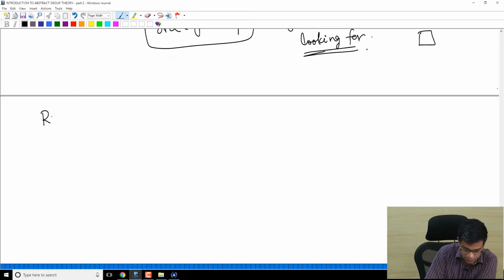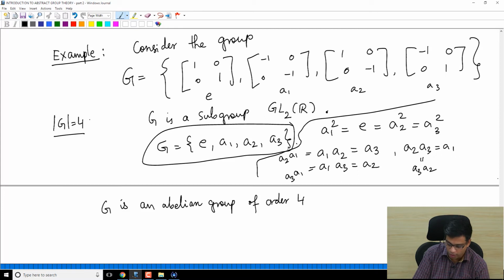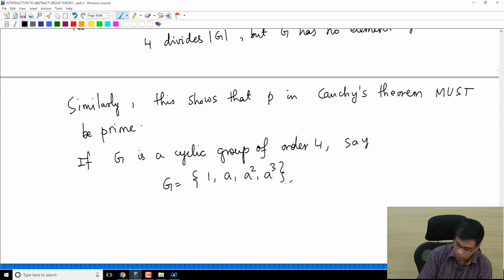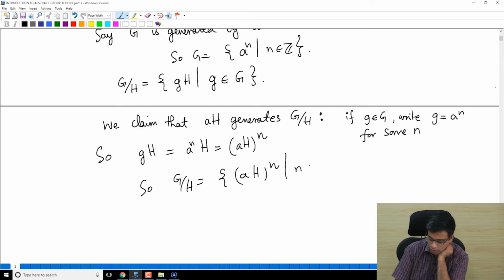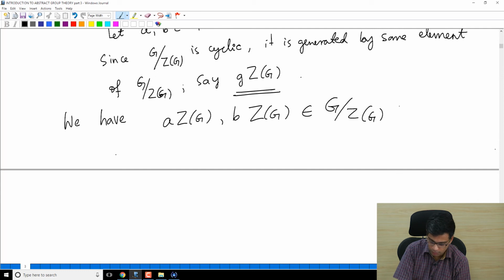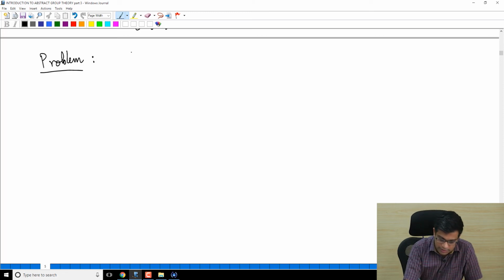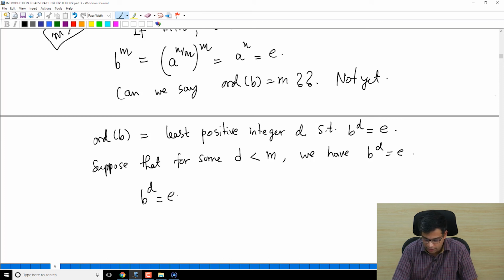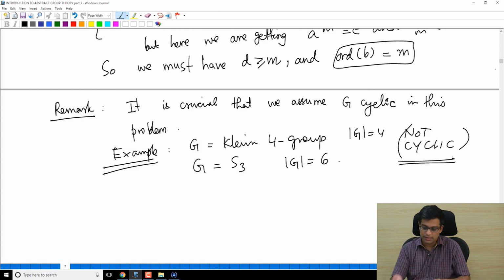Lecture 25 - Problems 6